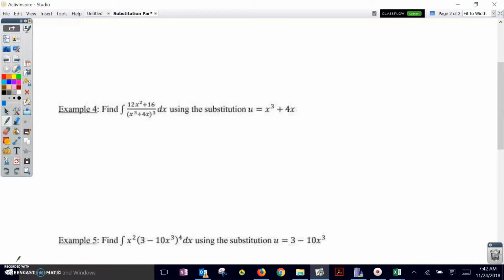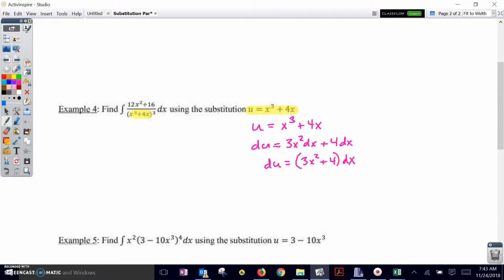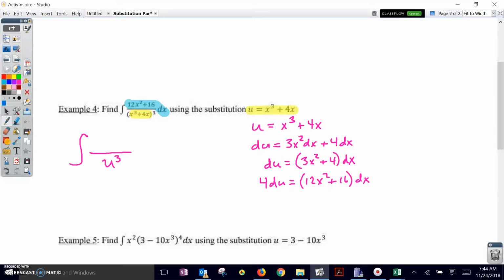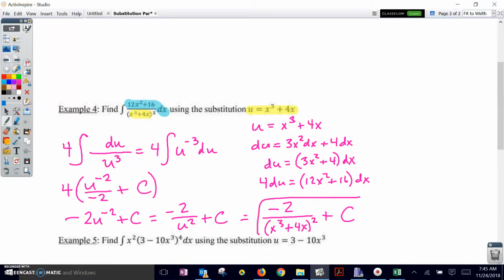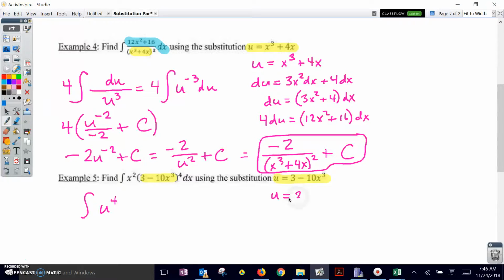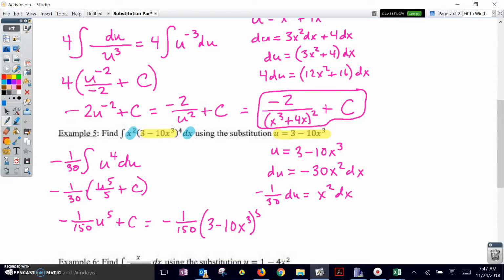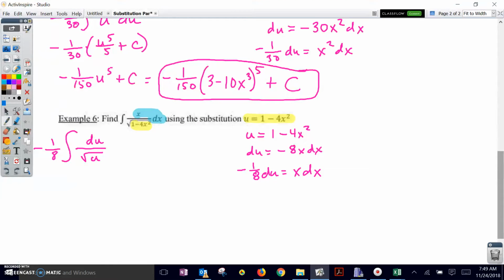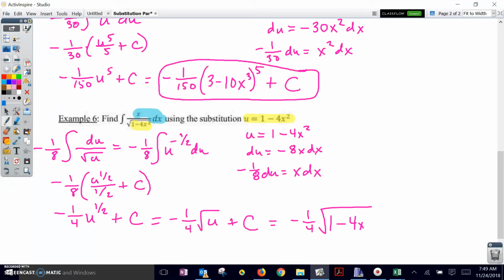Substitution Part I- Examples 4 to 6